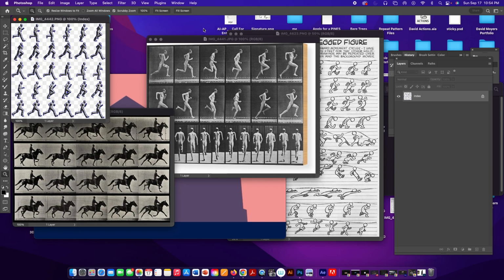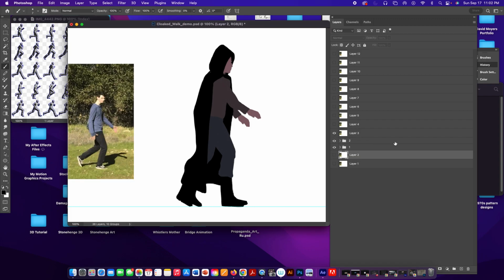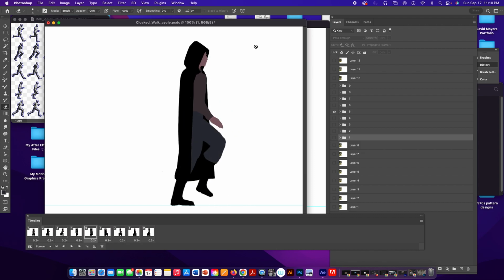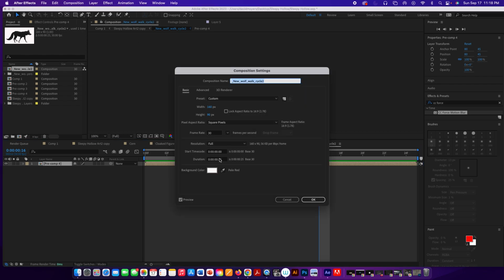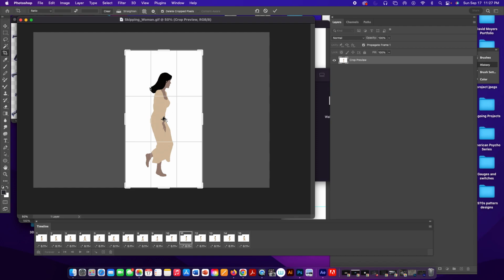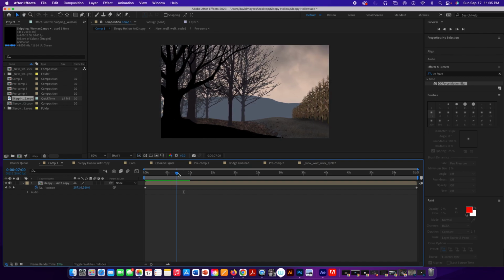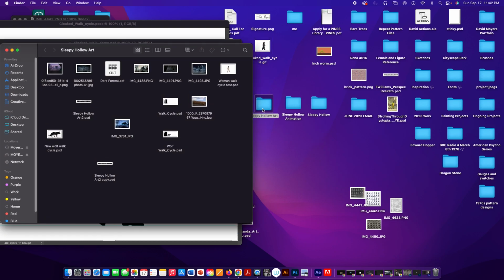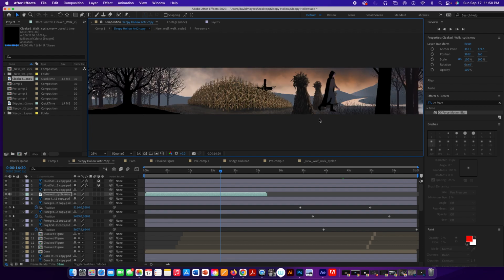How to Create a Walk Cycle and Add it To After Effects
This is a tutorial for my Motion Graphics class at Kennesaw State University. It covers how to create a walk cycle in Adobe Photoshop and place it in After Effects.